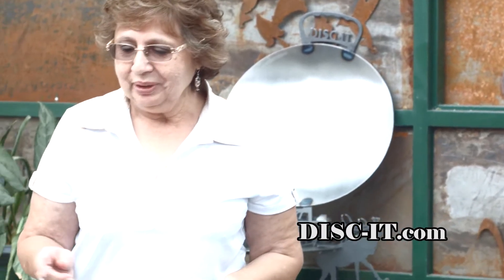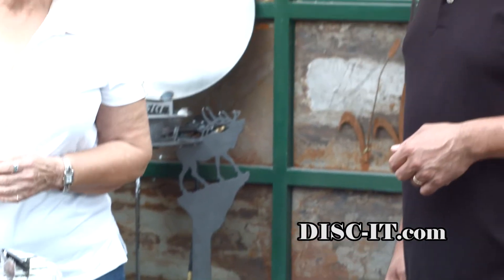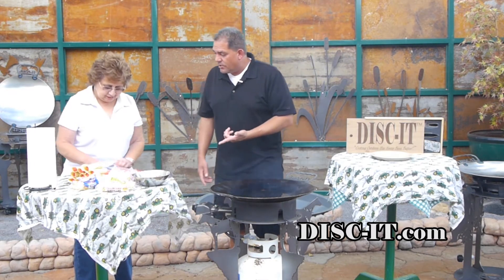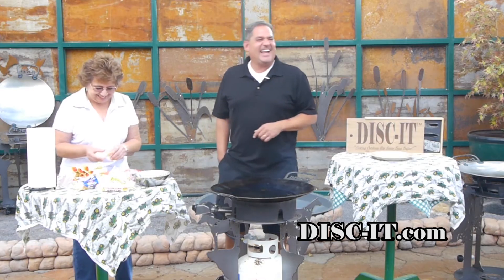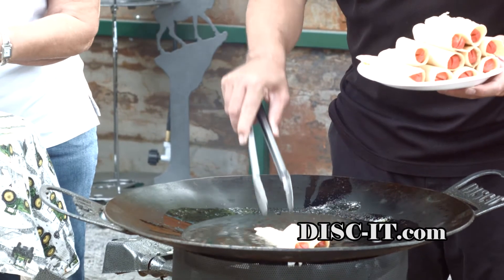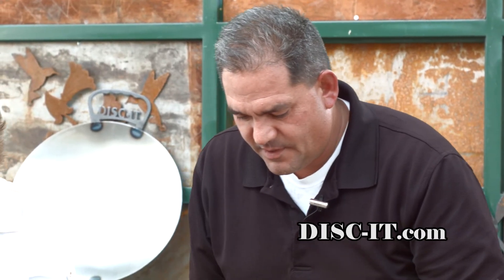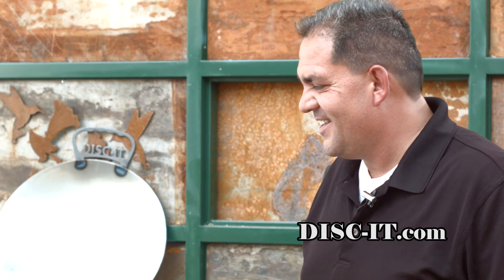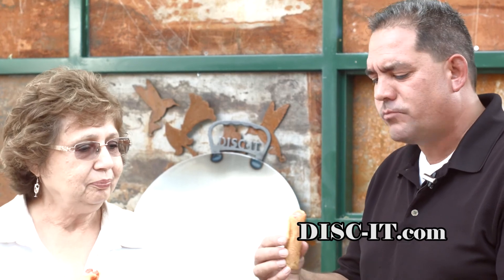Mexican Corn Dogs on the DISC-IT S11/11